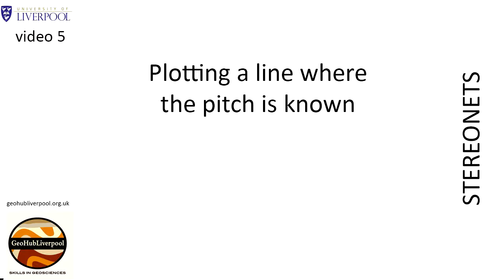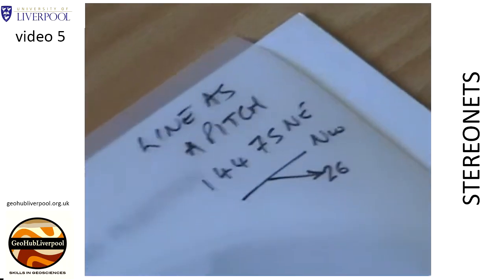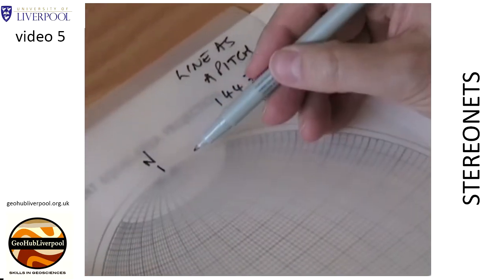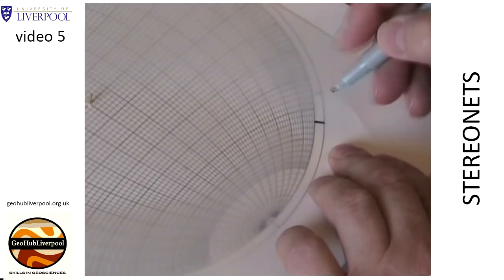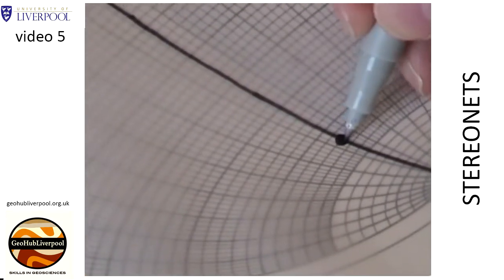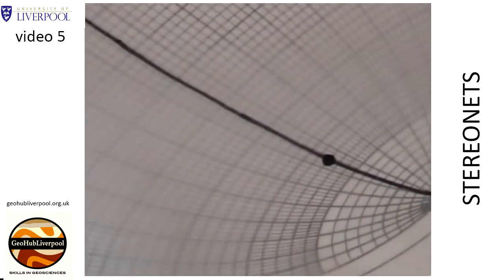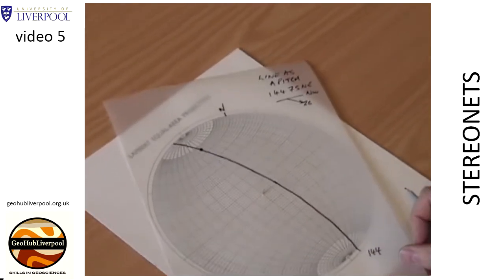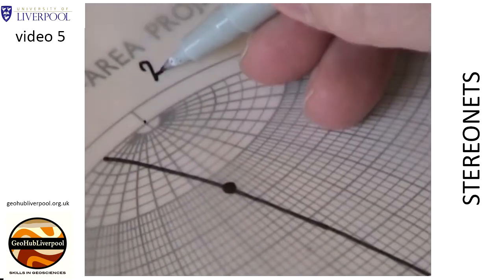Stereonet clip 5 - Line as pitch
Plotting a line on a stereonet when the pitch is known, from GeoHub Liverpool.